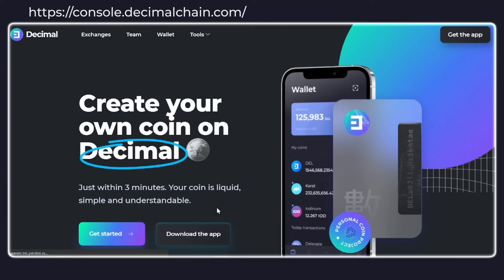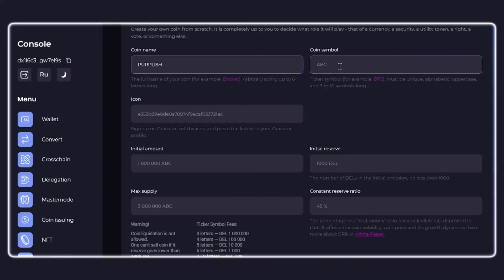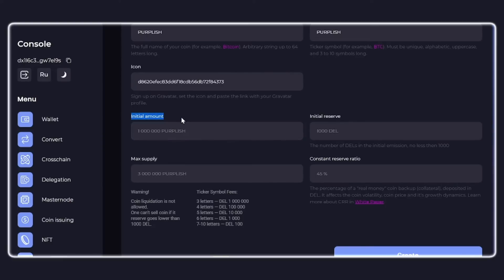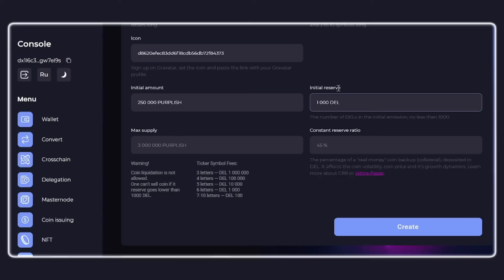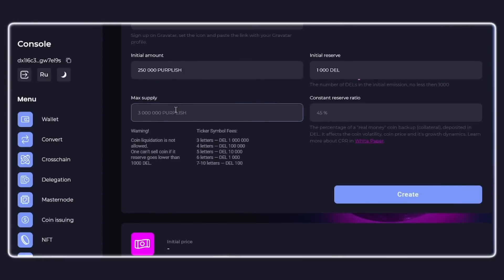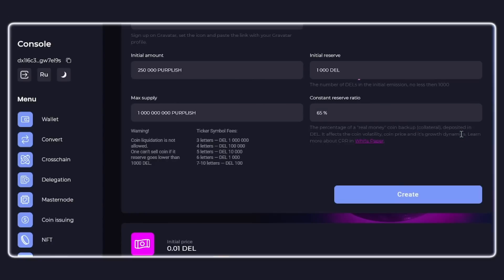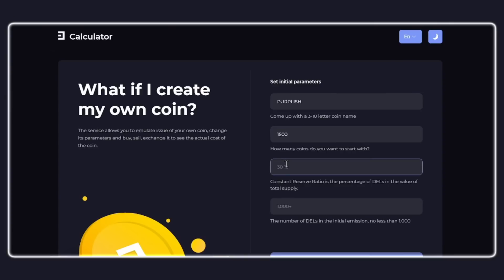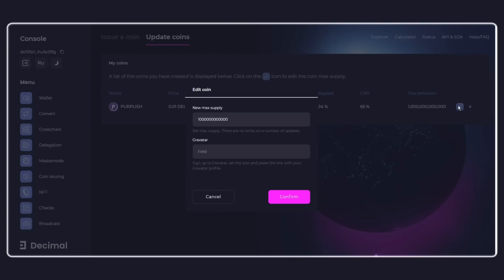How to create a coin in DecimalChain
This video demonstrates the process of designing a liquid coin on the DecimalChain blockchain

🔸 Instagram (was found extremist on the territory of Russia) - here you’ll find a lot of useful information every day, crypto giveaways and life streams.
🔸 Telegram channel - this is where all the important information is published
🔸 Telegram chat - chat in which we communicate
🔸 Technical support but – write here if something doesn’t work or you have problems
- via this website you can get to the console where the whole functional of DecimalChain is available.
📱 Download the Decimal Wallet App to your iPhone or Android – this is where you can keep, send and bond Decimal network coins.
- the detailed information on DecimalChain concept and mission without extra technical details.
- in this category you’ll find all the answers to the question on DecimalChain work
🔸 Facebook (was found extremist on the territory of Russia)